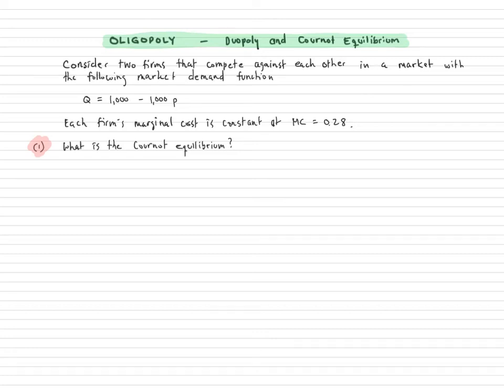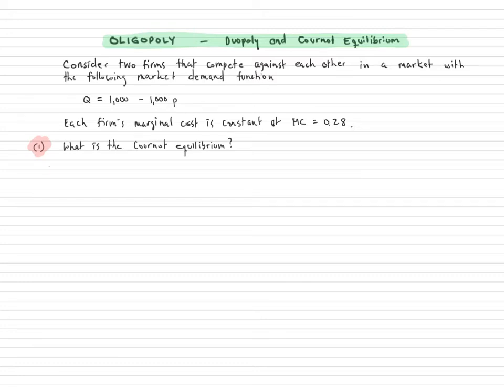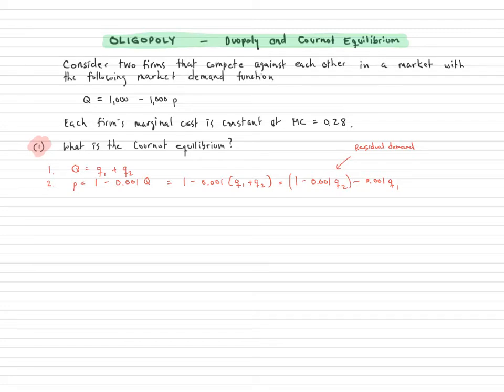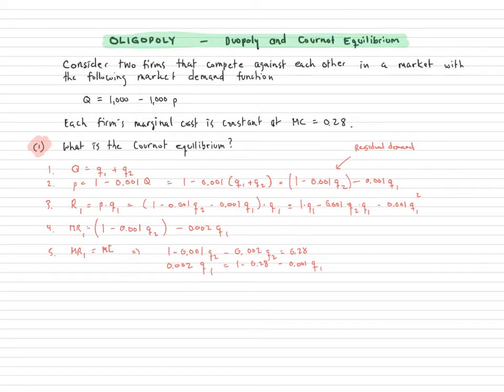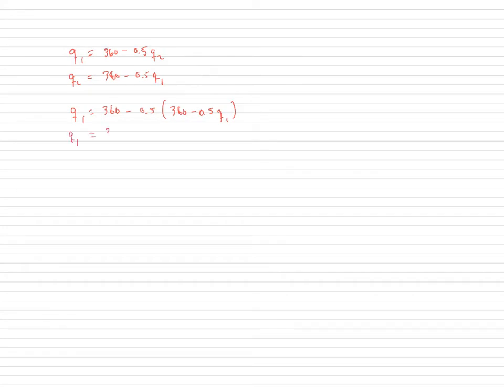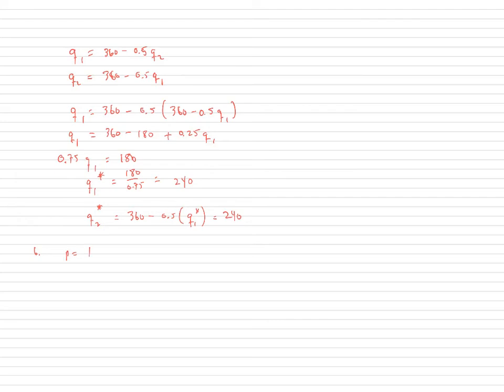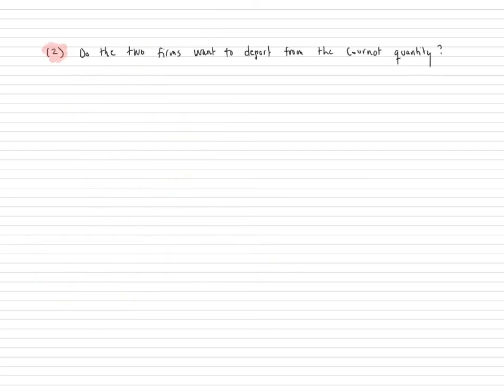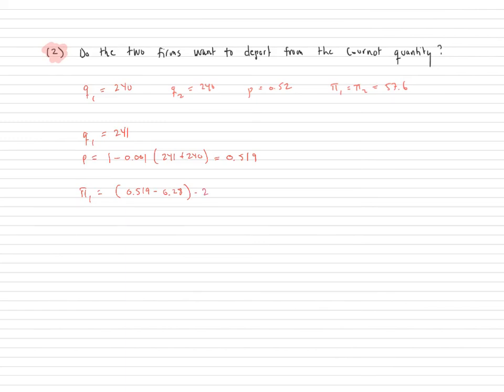HOW TO SOLVE a oligopoly (duopoly) problem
In this video I solve an Oligopoly (Duopoly) problem, I find the Cournot equilibrium.